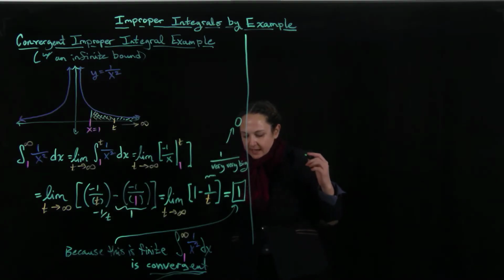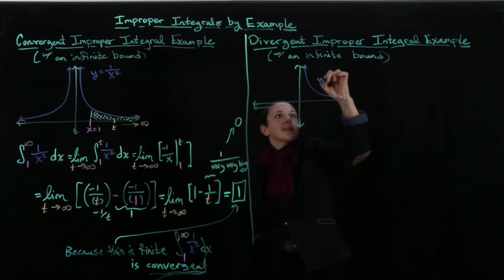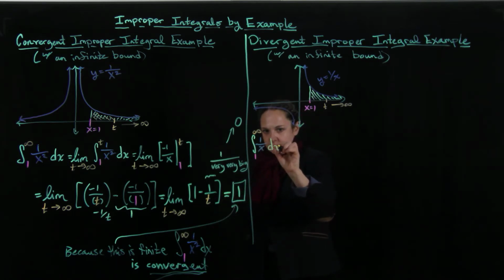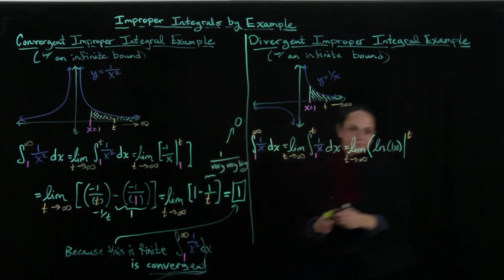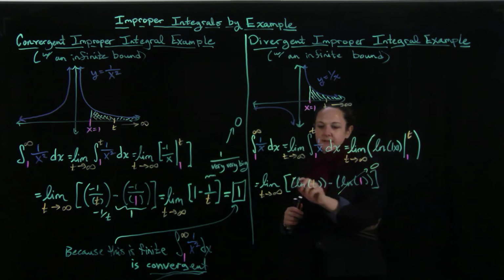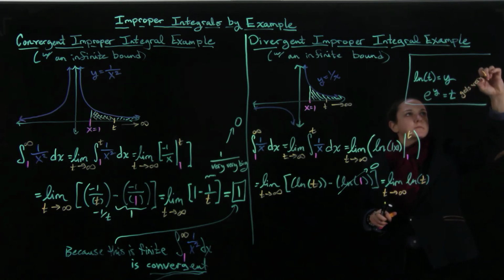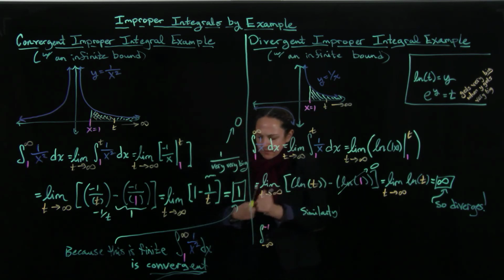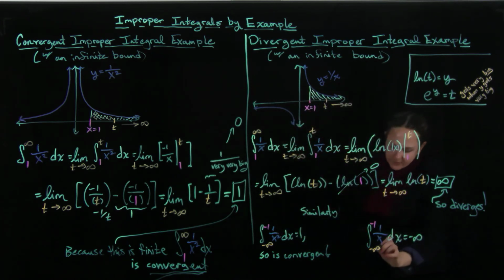Improper Integrals by Example Part 2